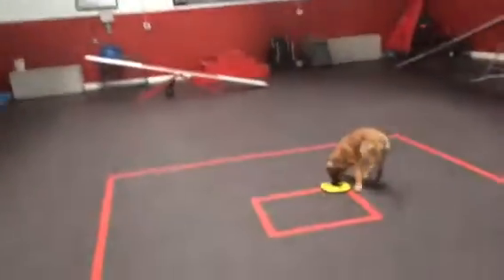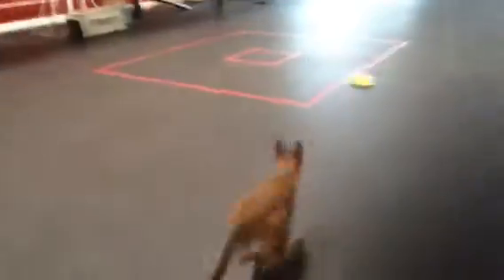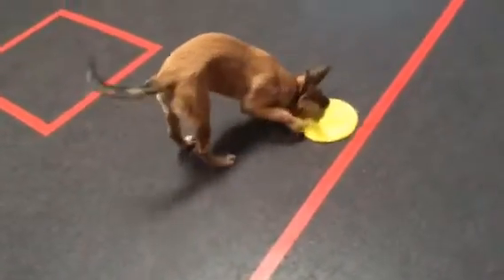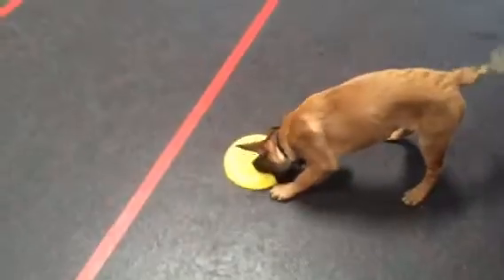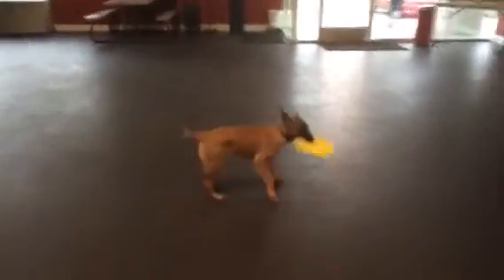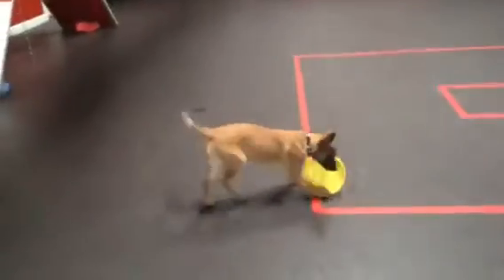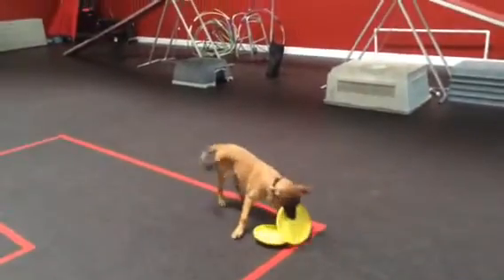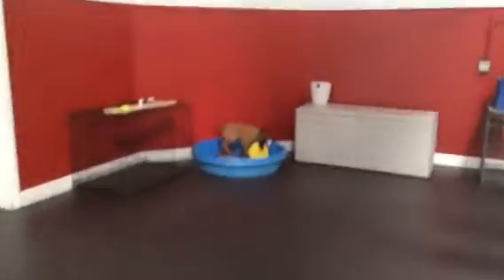Puppy Frisbee Rollers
3 1/2 month old "Breck" making his work ethic strong.